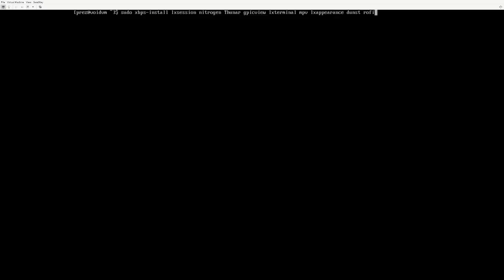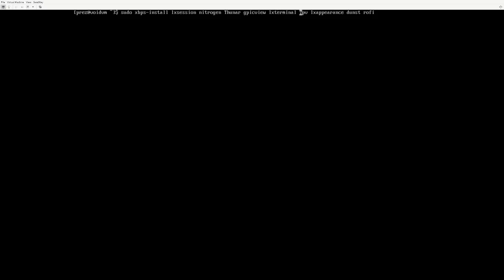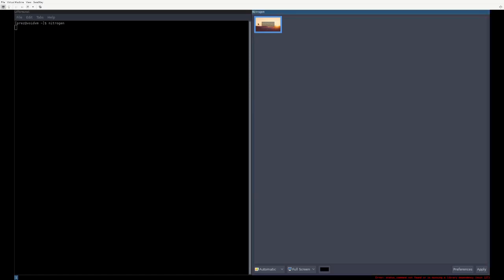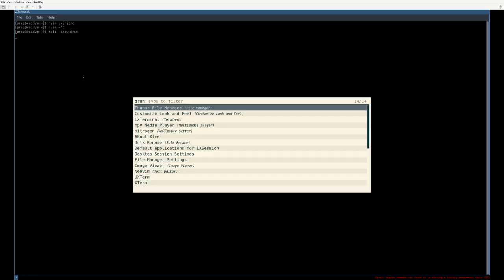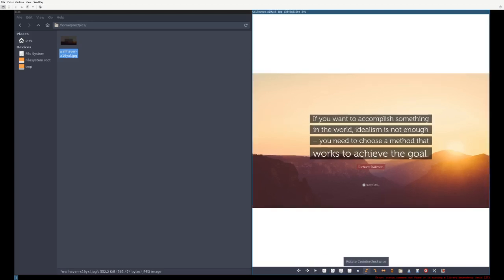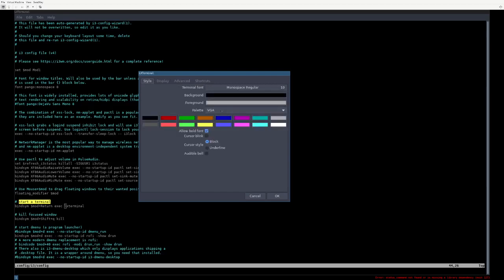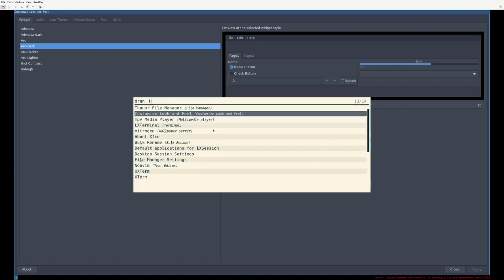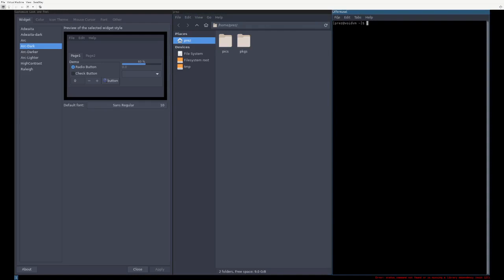Window Manager Starter Pack | Your First Day In a Window Manager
In this video, I show you a selection of easy to use software to make moving to a standalone window manager easier.

#!/bin/sh
rofi -dmenu $1